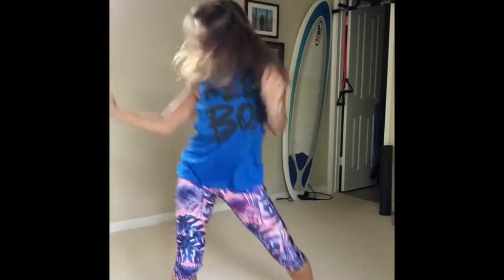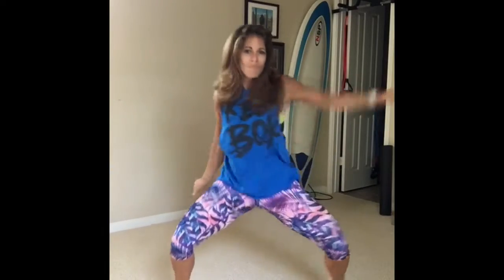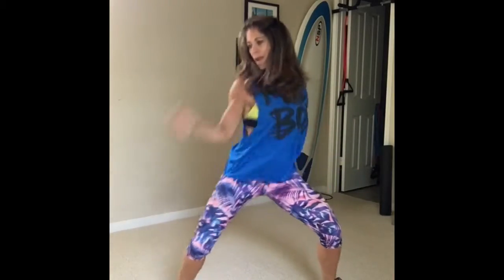Country Fitness Dancing!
Quick demo of fitness line dancing! More coming soon!